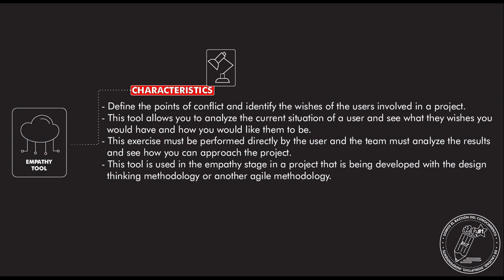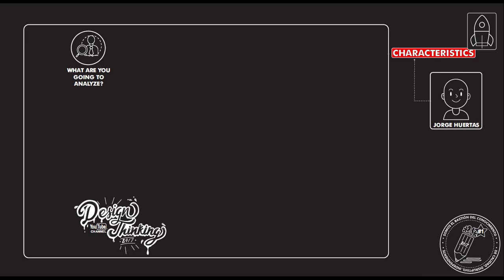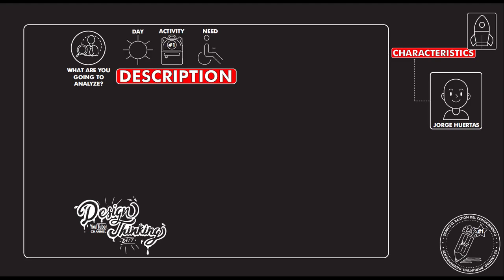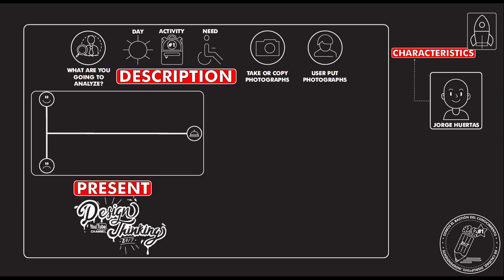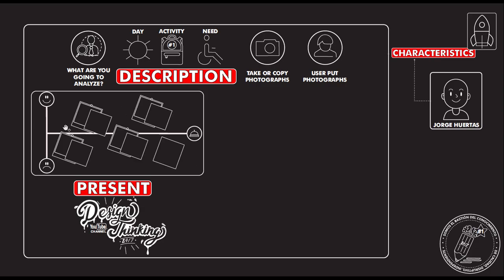What is and how to use the "MAP OF THE PRESENT AND FUTURE"? How does it works?. Temp 23 - Ep 357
Video Tutorial explaining, What is and how to use the "MAP OF THE PRESENT AND FUTURE". How does it works? Step by step.